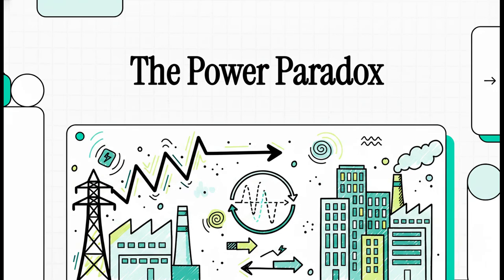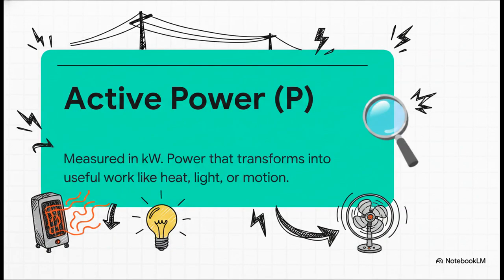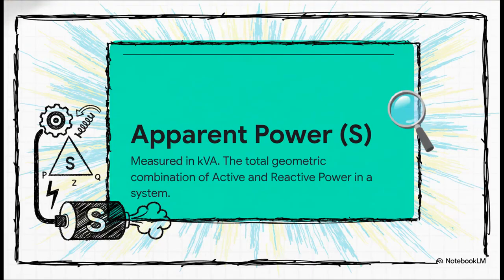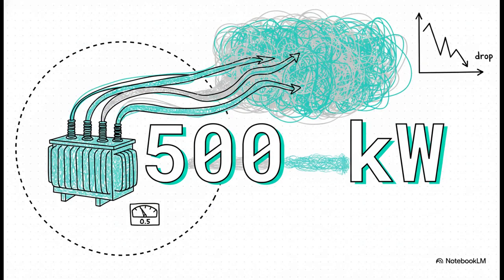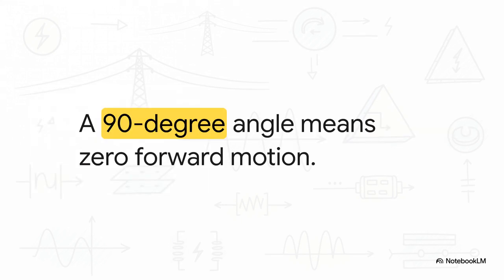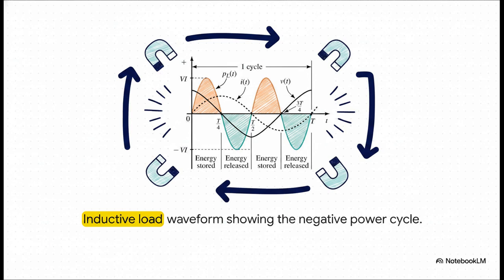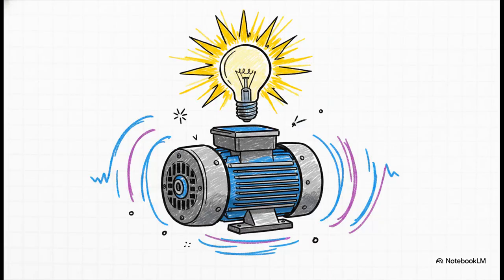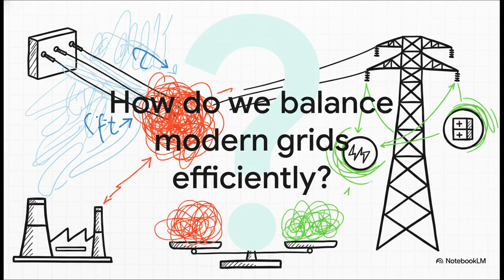011 Reactive Power Explained – Why Your Grid Needs It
Suggested Title for Description:
In this video, we provide a clear and academic explanation of Reactive Power and Power Compensators in electrical power systems, based on a university reference (Power Engineering).

Video Content:

· What are Active (P), Reactive (Q), and Apparent Power (S)?
· Power Triangle and Power Factor – explained with real-life analogies (horse & cart, chips bag).
· Why is reactive power essential for inductive loads (motors, transformers)?
· How does reactive power affect voltage stability and transmission efficiency?
· Transmission lines and SIL (Surge Impedance Loading) explained.
· Types of Reactive Power Compensators:
  · Conventional: Shunt Capacitors, Reactors, Synchronous Generators
  · Modern FACTs devices: SVC, STATCOM, SSSC, UPFC
· How STATCOM works using GTO inverters (no large capacitors/inductors).
· Real-world examples from Egypt, Saudi Arabia, and Brazil.

Target Audience:
Electrical power engineering students, grid operators, and anyone interested in improving power system efficiency and voltage control.